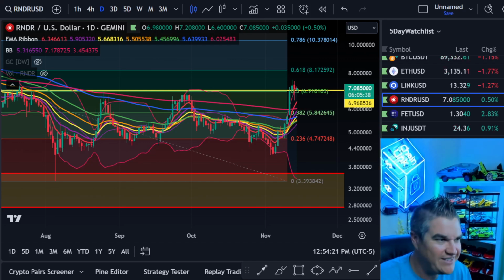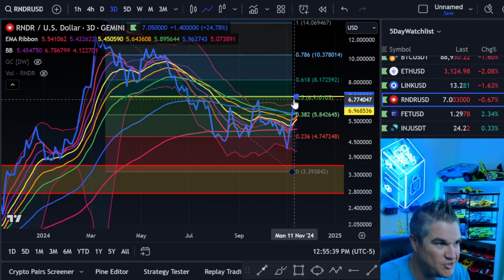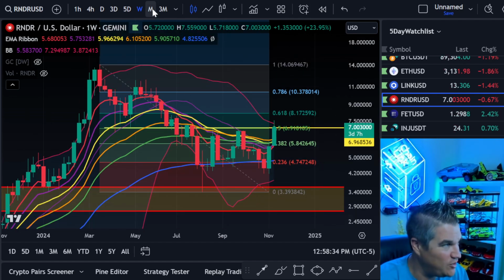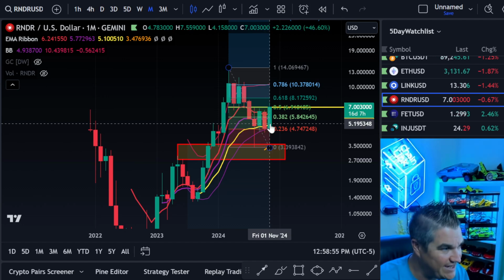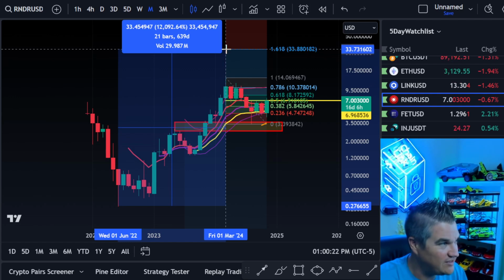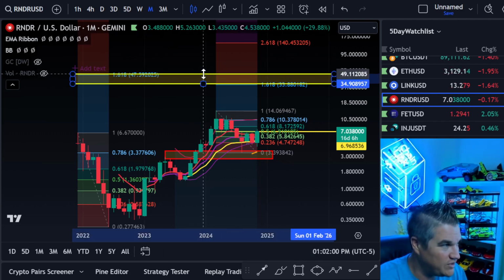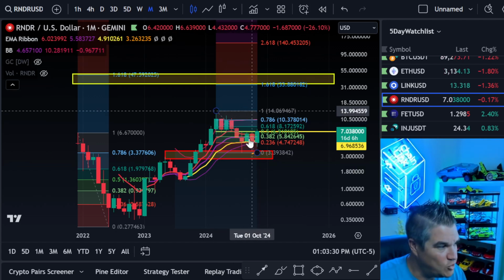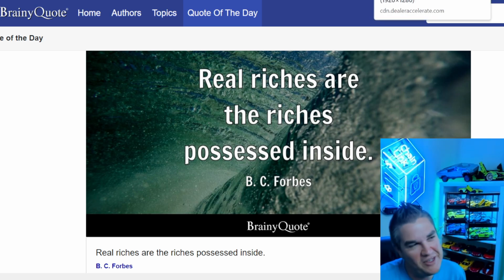🚨 RENDER - Price Update! RNDR Price Targets using Fibonacci and Gaussian Channel render rndr 📈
In our RENDER crypto Price update today we look at price updates and projections for the days, weeks, and months ahead. How high can RNDR go this next move up and when can price action turn more bullish again? What's the level to watch? I'm Glad you asked! Let's see what the RENDER price charts are saying today!